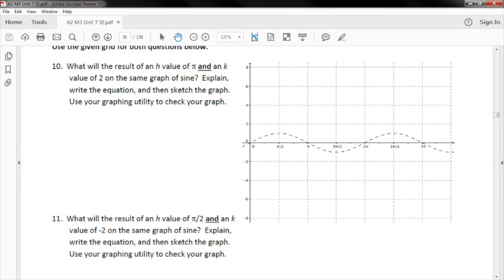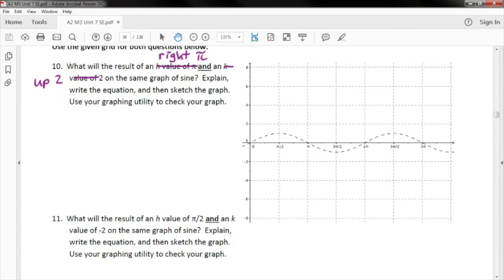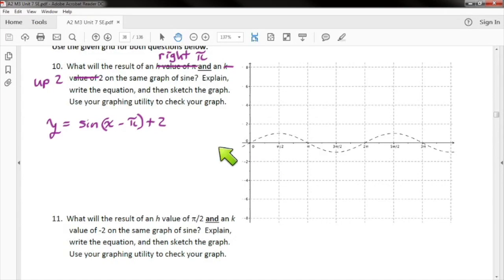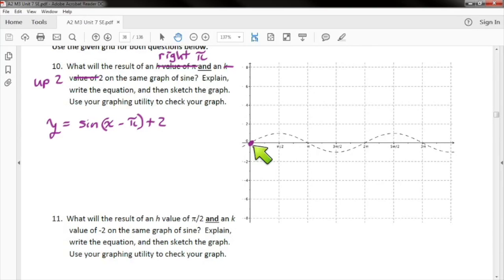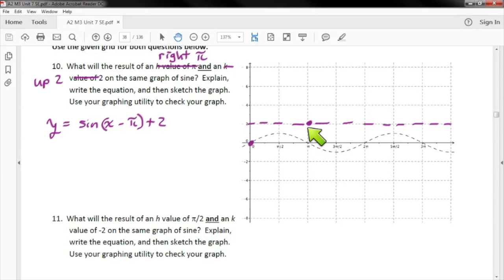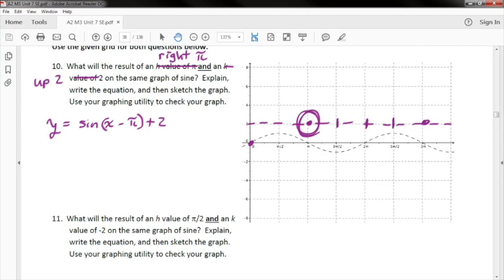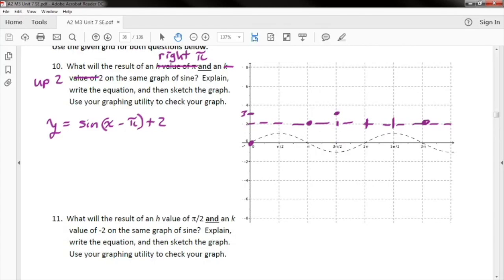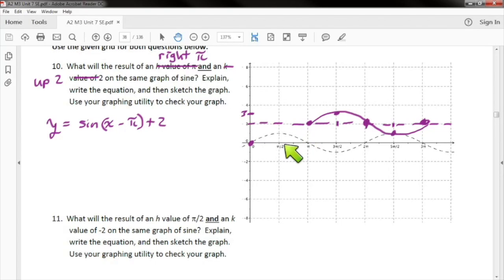Graphing sine or cosine functions with shifts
How do you graph a sine and cosine when there are horizontal and vertical shifts?